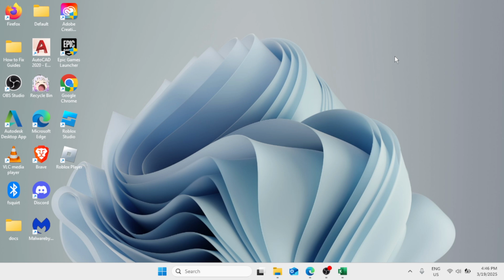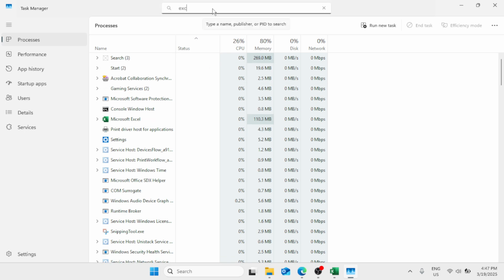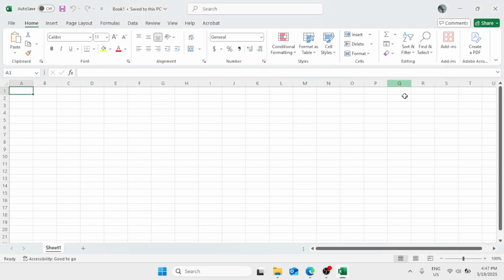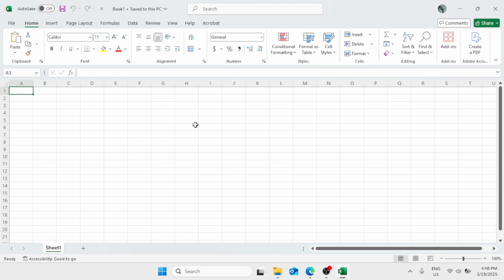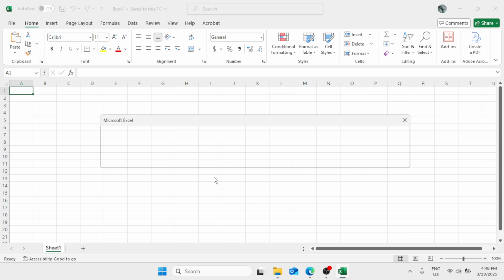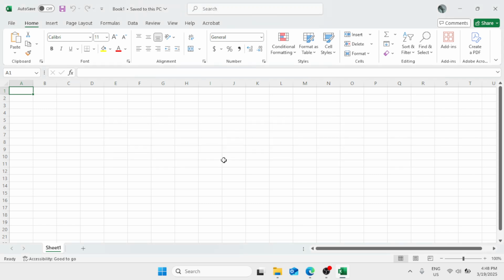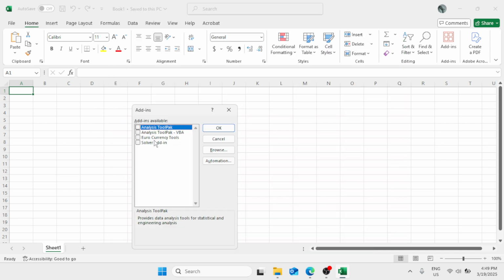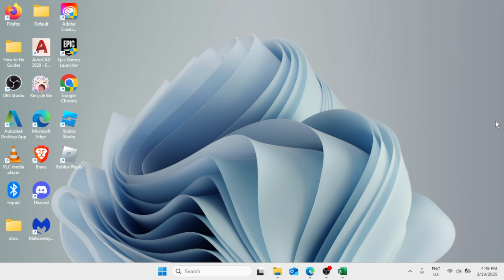FIX Clipboard Error In Excel -GUIDE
Running into clipboard errors while working in Excel? Don’t let this issue slow you down! Follow this step-by-step guide to quickly resolve the problem and keep your workflow smooth.